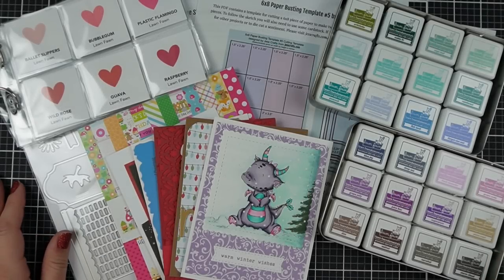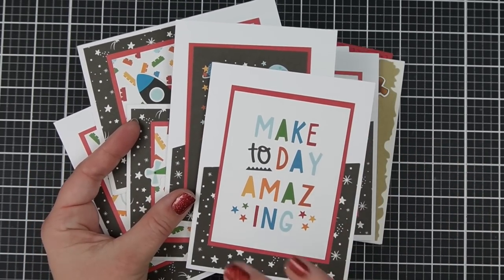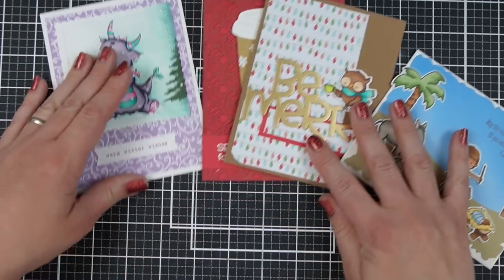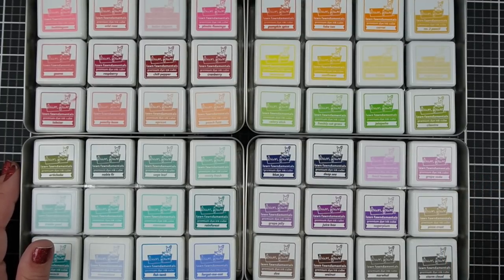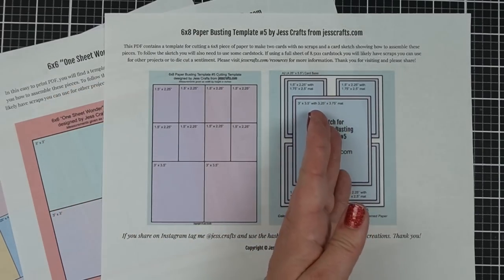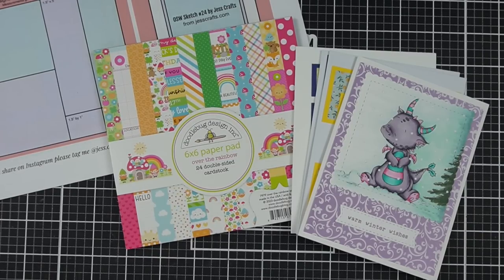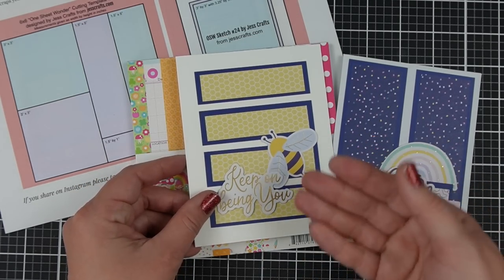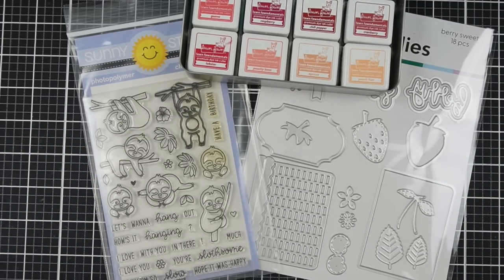5 Lies We've Been Told about Card Making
Do you ever wonder if you've been duped about your hobby or how you approach it? Let's take a look at five lies or misconceptions we're told as crafters.

00:00 Introduction
00:37 It's cheaper than buying cards
02:30 You need all the things/It has to be expensive
04:10 It takes a long time
05:52 Patterned paper is cheating
07:35 You have to label and organize all the things
09:51 Conclusion

Dragon stamp